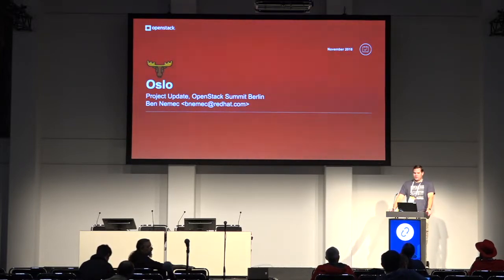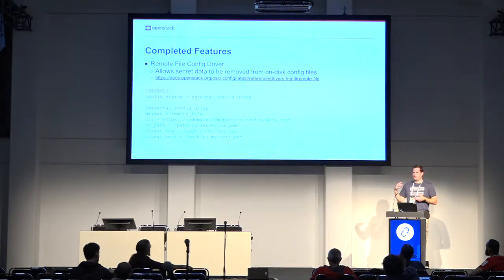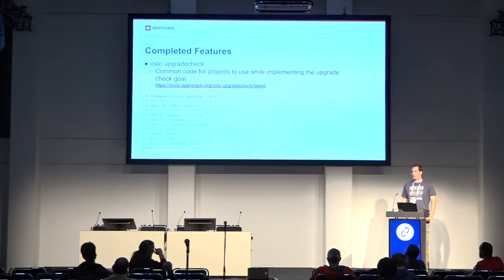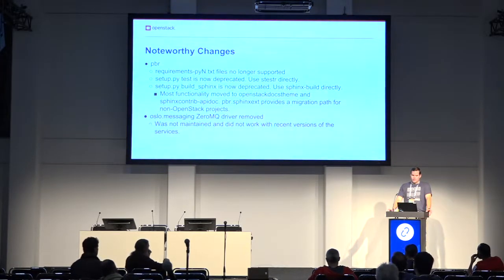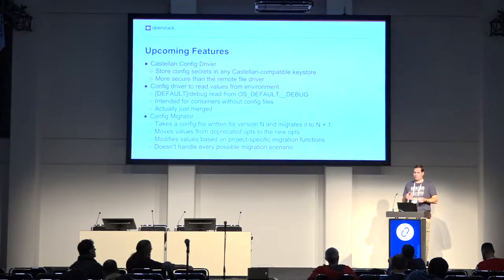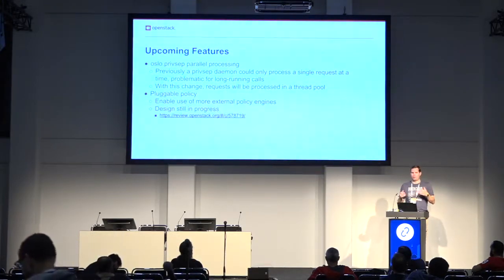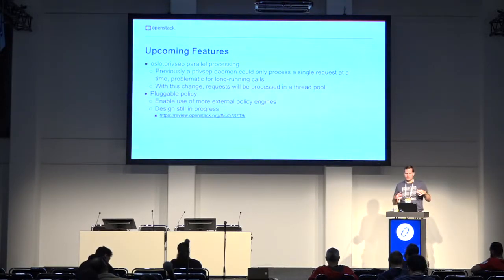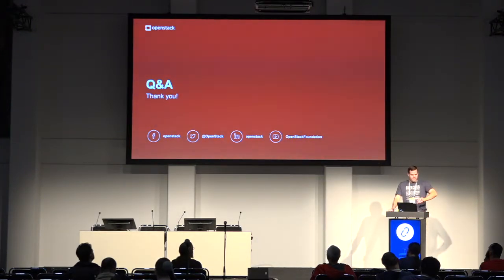Oslo - Project Update